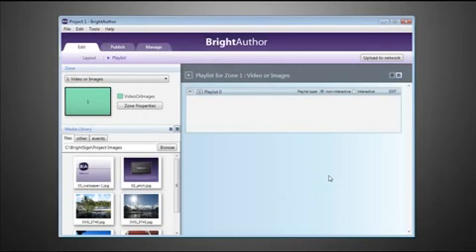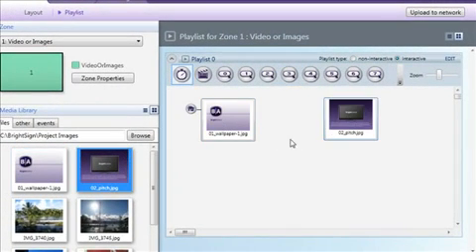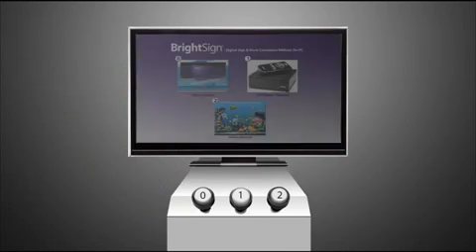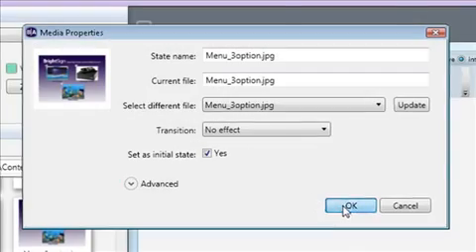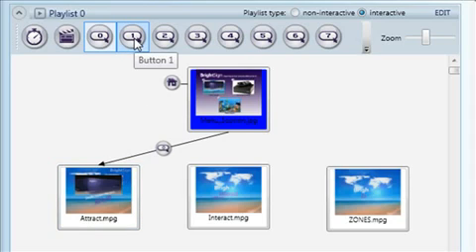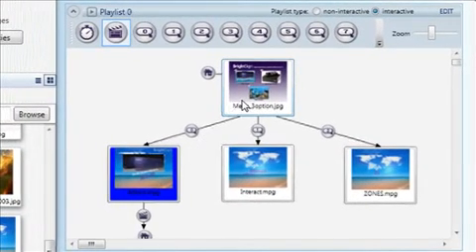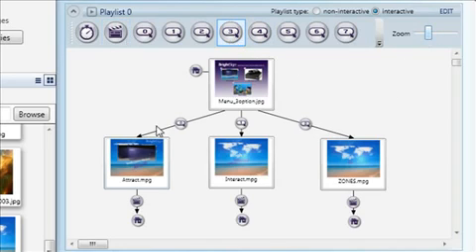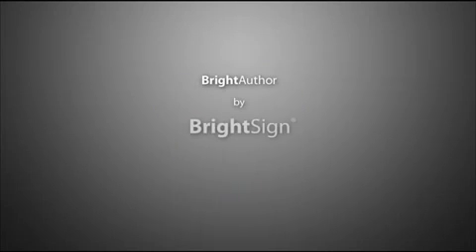BrightAuthor Interactive Presentations 360p